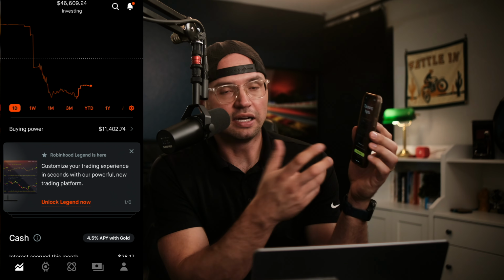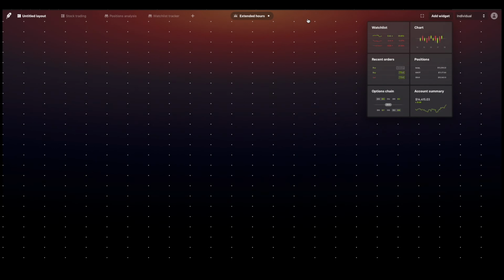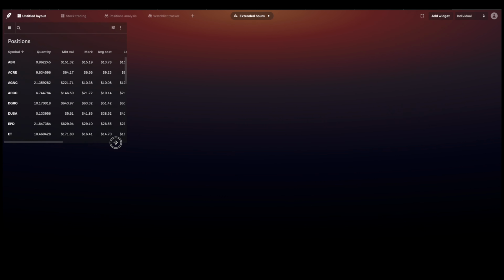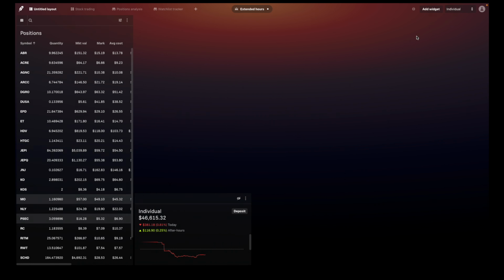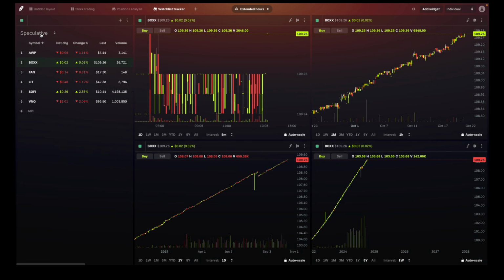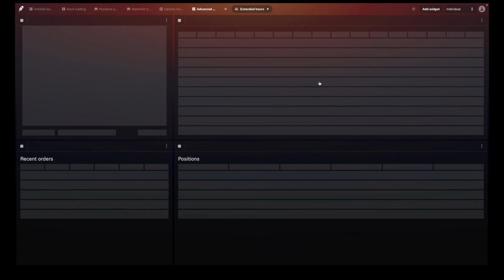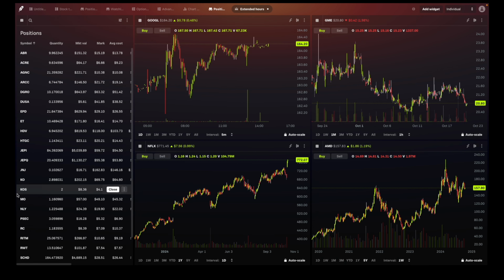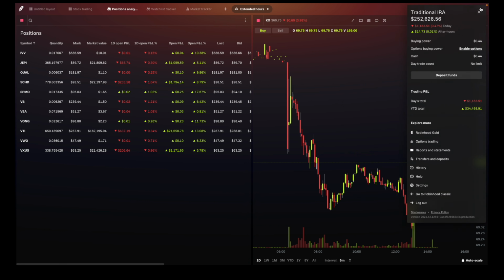Robinhood Legends- Revealing All The New Features And Views!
Robinhood's new advanced desktop trading tools are available and here they all are! Is this going to change the way you invest orrrrr not so much?

Services Worth Checking Out:
🐿Start investing with Acorns! Now get $20 when you use my invite

📊Get 2-12 free stocks with WeBull after you make your first deposit! (The best app for getting free stocks. Remember, you MUST link your bank account or you get no free stocks!)

⏱Handy Timeline:
0:00 Intro
0:59 Custom view
2::28 Stock Trader View
2:35 Positions Analyst View
2:45 Watchlist Tracker View
3:08 Options Trader View
3:21 Advanced Options View
3:36 Chart Spotlight View
3:46 Positions Tracker View
4:00 Market Tracker View
4:36 I don't do this
5:03 Robinhood Gold Card
5:10 Secrets

Paid ad. Compensation provides an incentive to positively promote Acorns. Investment advisory services offered by Acorns Advisers, LLC, an SEC-registered investment adviser. and Acorns.com.

^This doesn't mean I was paid to make this video, it means I have an affiliate relationship with the company which allows me to make money by people using my links to sign up for services.